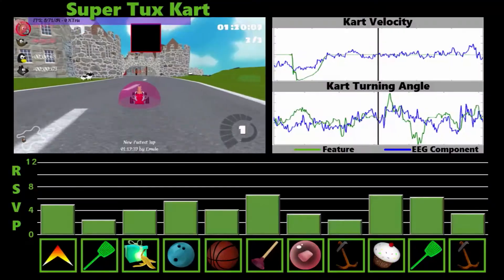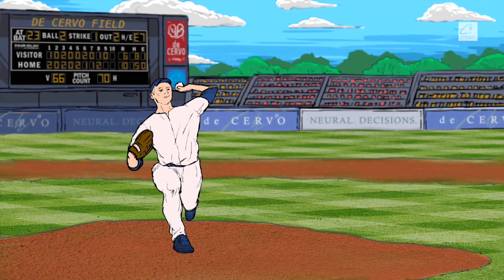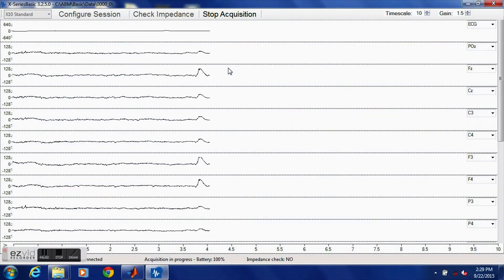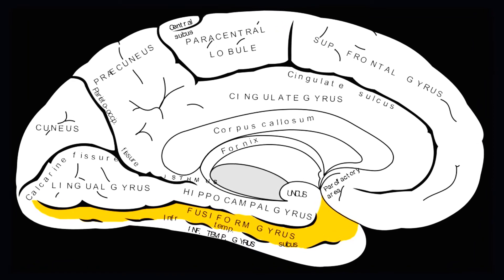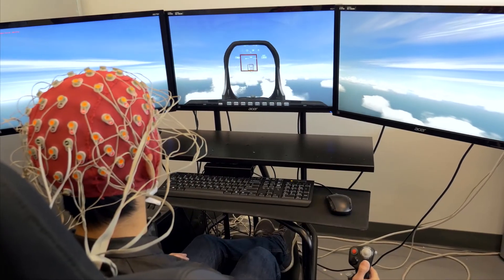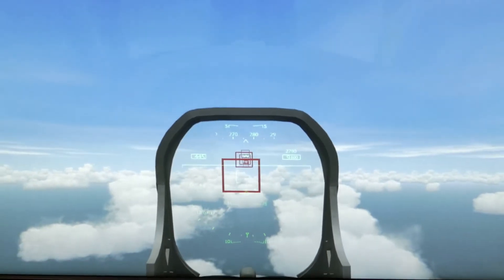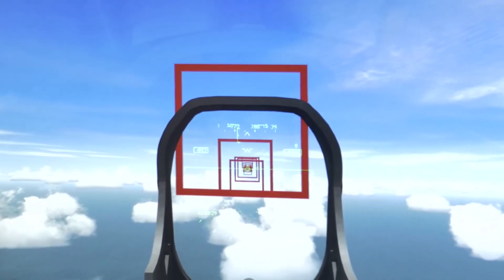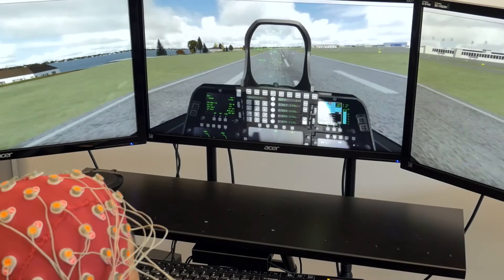IEEE Brain Initiative: The Science of Rapid Decision Making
Columbia University’s Paul Sajda introduces us to the Science of Rapid-Decision Making.  How do baseball players decide whether to swing at a 90 mph fastball?  What goes on in the minds of airplane pilots when they make an error?  In this laboratory profile, we explore the work of Professor Sajda and his team, who are using brainwaves to do neural scouting for baseball players and explore the phenomenon of pilot-induced oscillations.